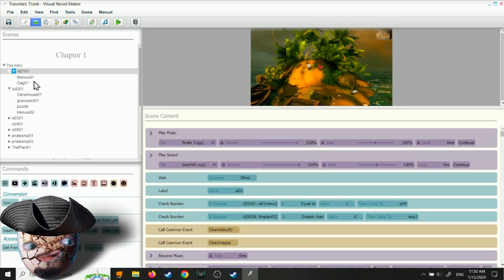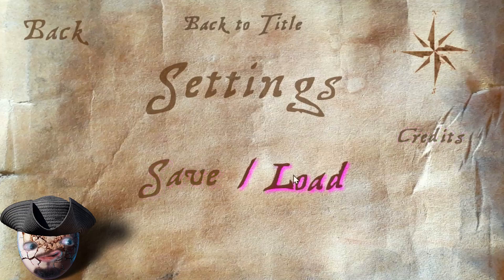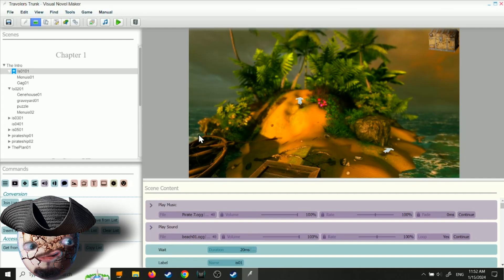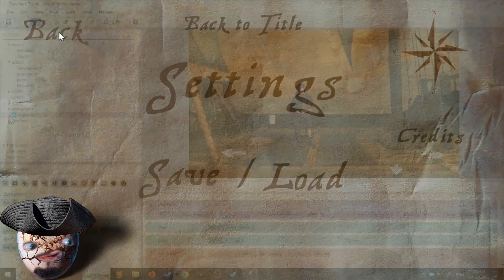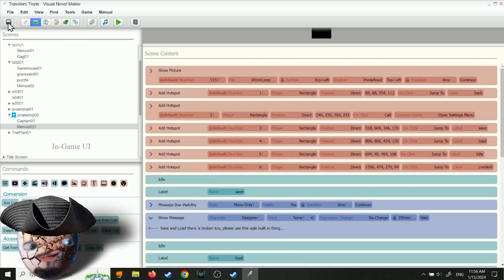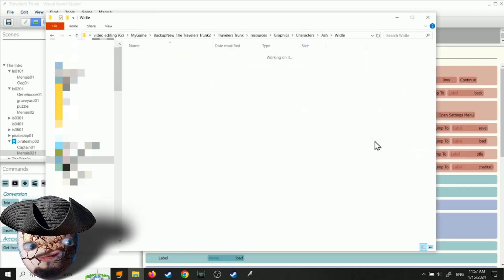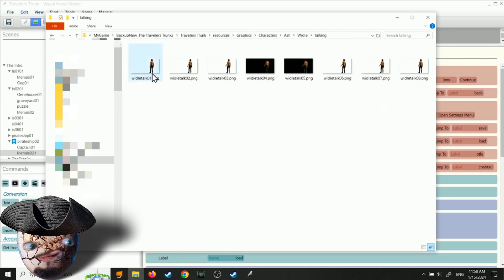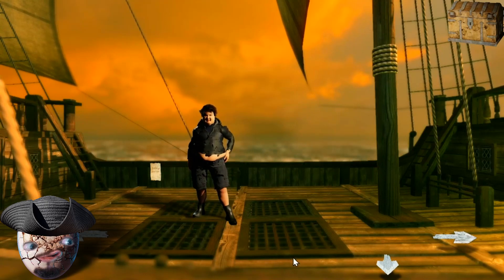My Game Design part 17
Arrr, All is well me hearties!